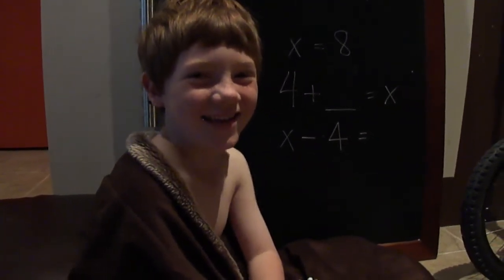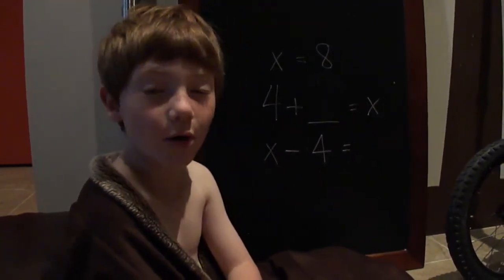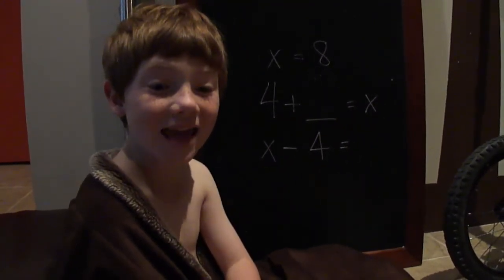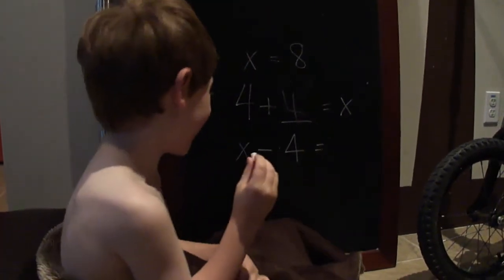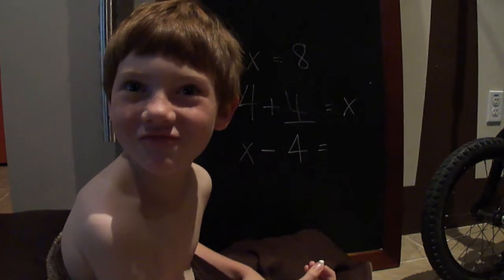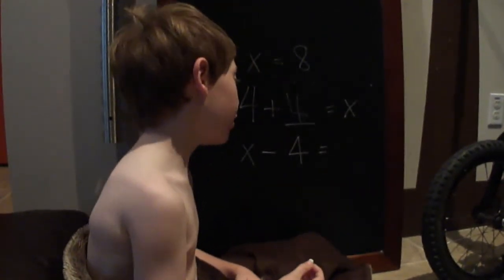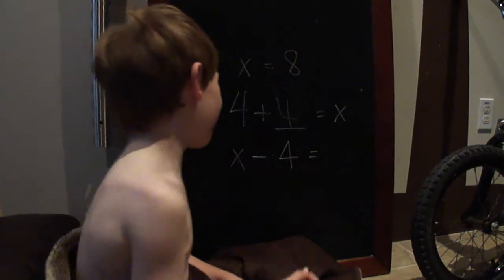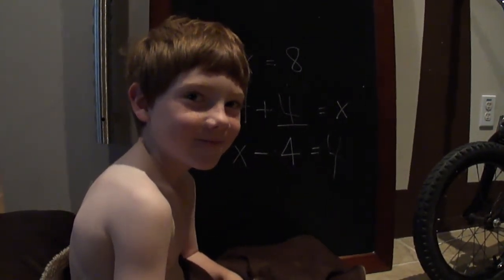Mason learns Algebra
He'll think x=8 until 7th grade :)